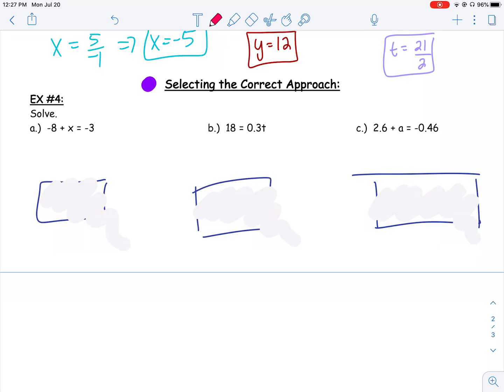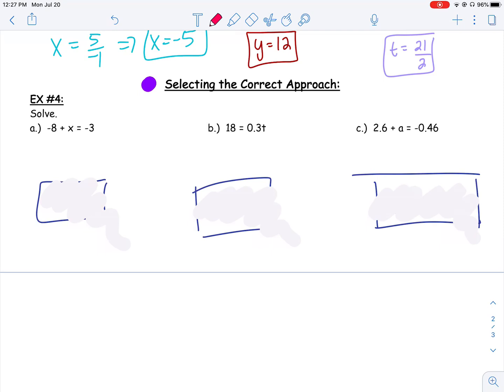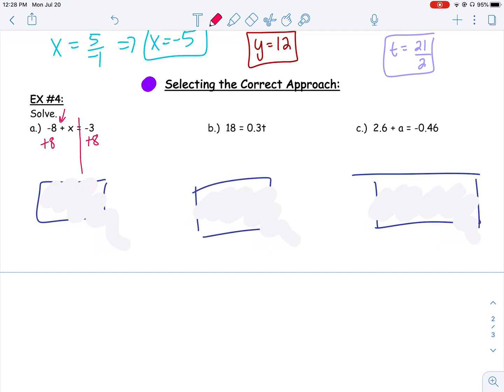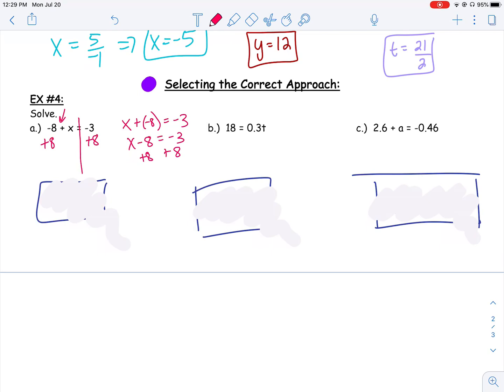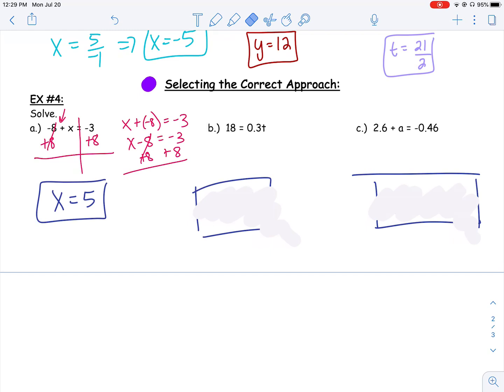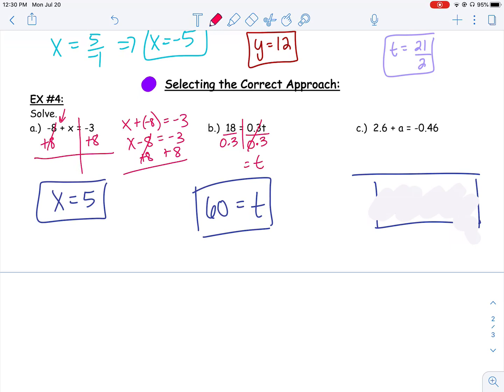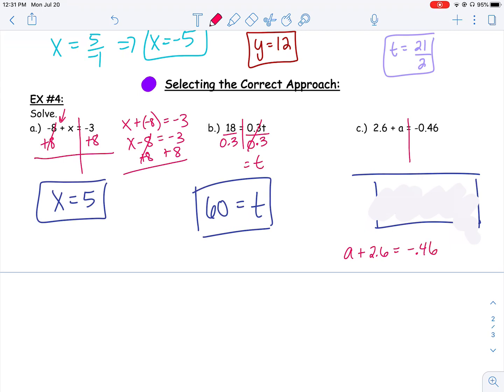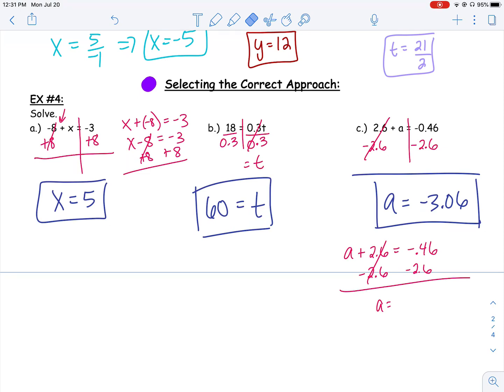MAT114 2.1 ex4 Solving Equations VIDEO